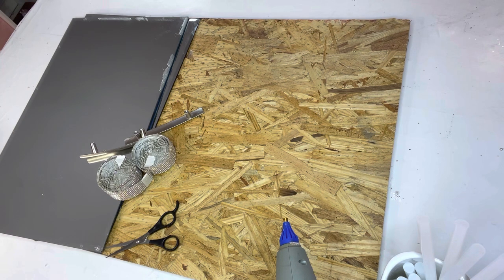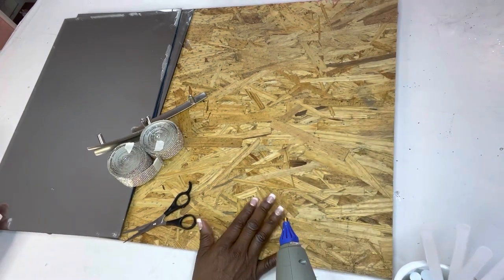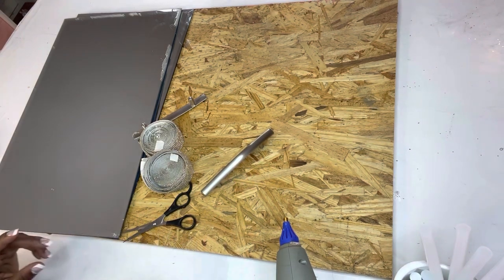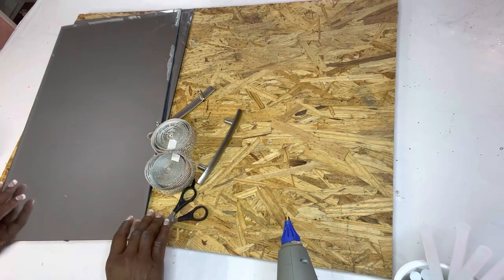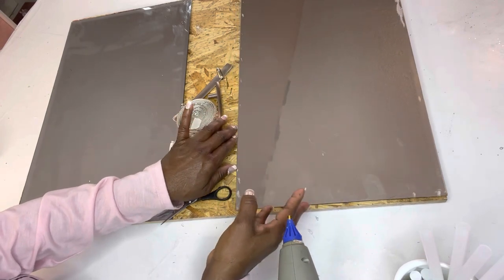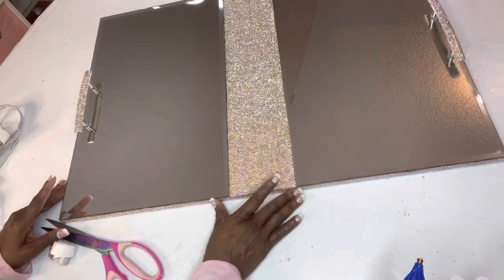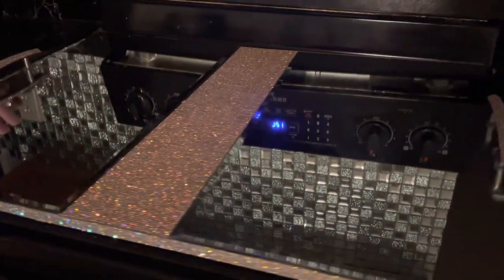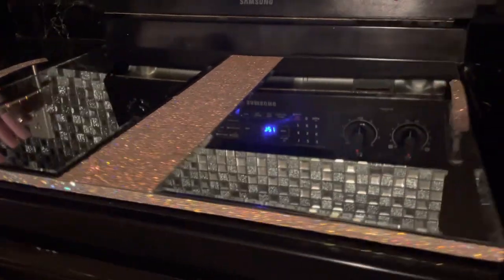#2023 diy glam home decor/ diy noodle board/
Today we are making a noodle board or a stove top cover. If you’re interested please keep watching.

Wood
Crystal diamond ribbon- Amazon
Mirrors-Michael’s
Glue Gun
Hot glue

Please watch my playlist for more glam ideas for your home